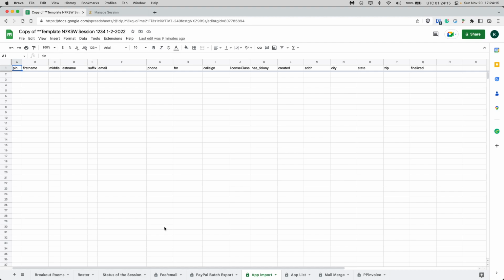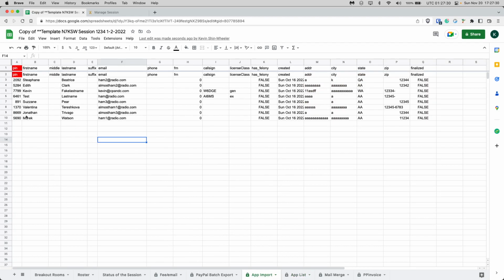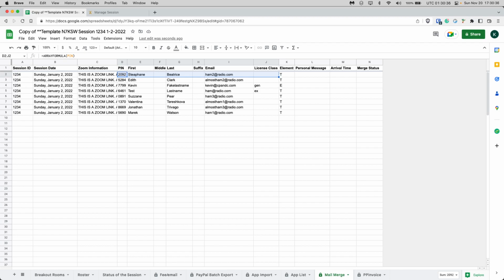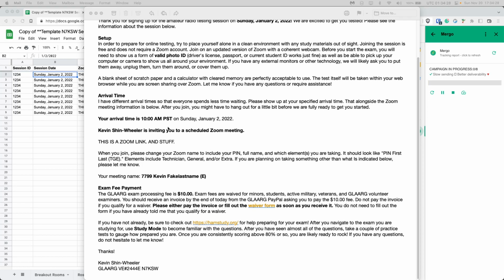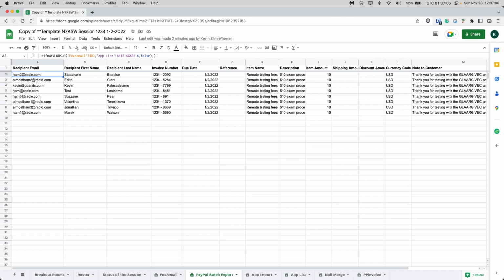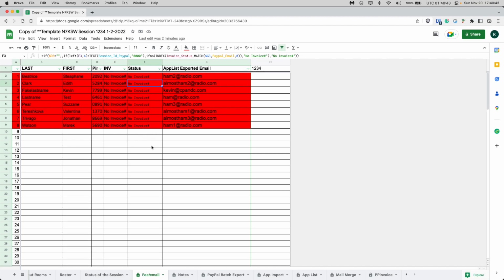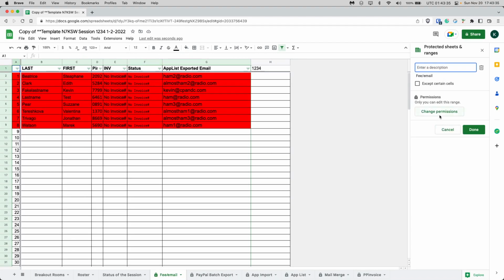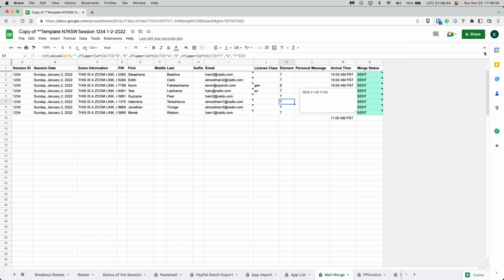GLAARG Google Spreadsheet Session Workflow Demonstration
GLAARG

N7KSW
Discord: The Normal Human#0923

The procedures I describe in this video are specific to GLAARG and my team. Different VECs and teams have different policies and ways of doing things. I probably missed some things in this video, so let me know if you have questions or information to share. Have fun!

0:00 Greetings!
0:53 Starting new sheet and importing applicants
4:49 Applicant mail merge (Mergo)
11:34 Exporting PayPal invoices
14:02 Notes and waived applicants
14:55 Fee/email record-keeping
17:20 Checking Roster, Breakout Rooms, and adding new applicants
18:50 Hiding and protecting sheets
20:02 Inner workings
22:29 Have fun!